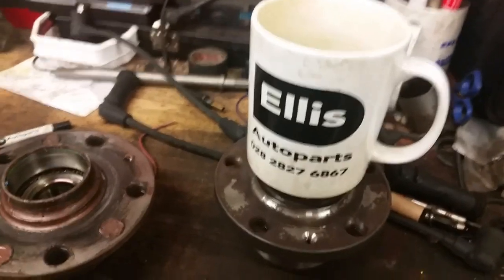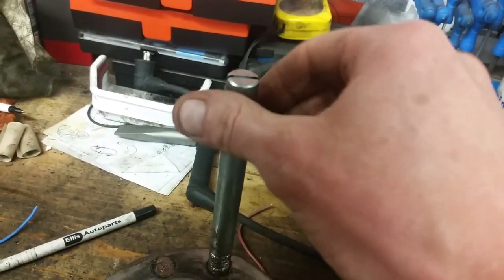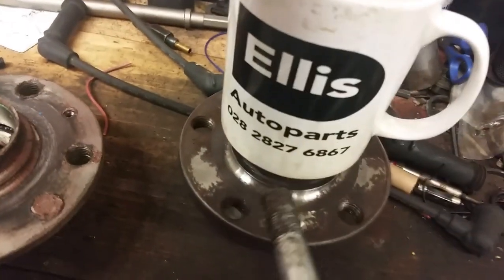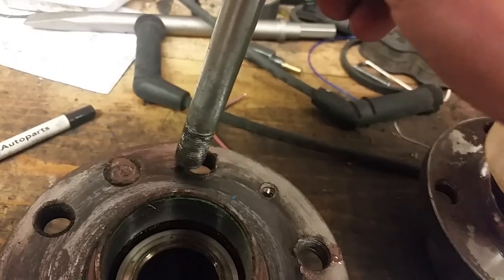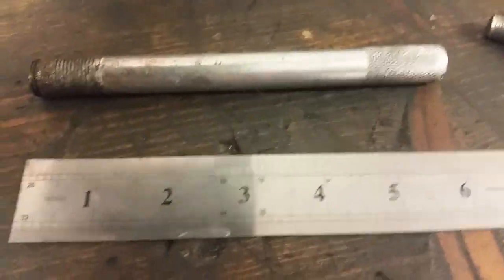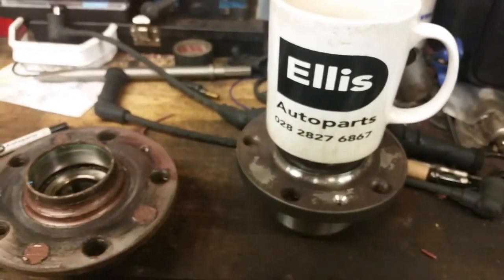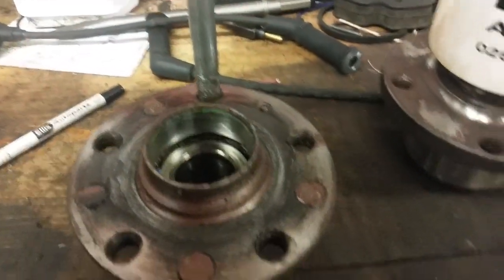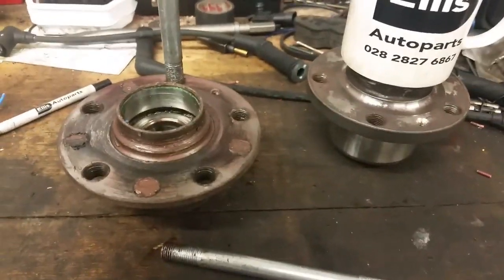Car alloy wheel bolt stud alignment tool